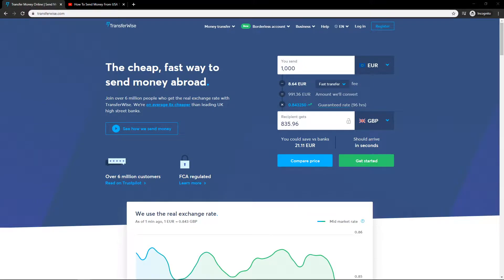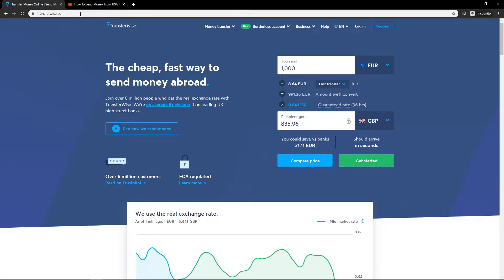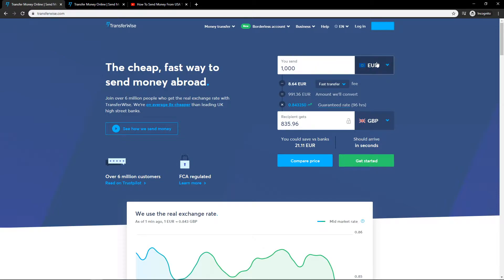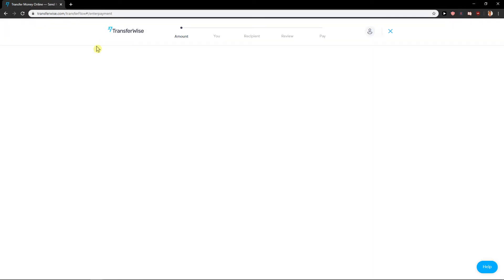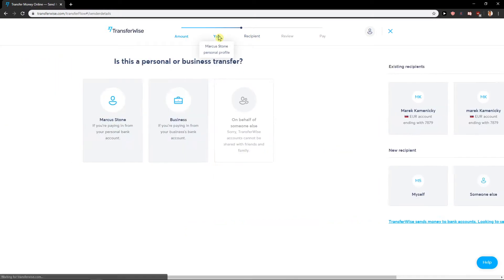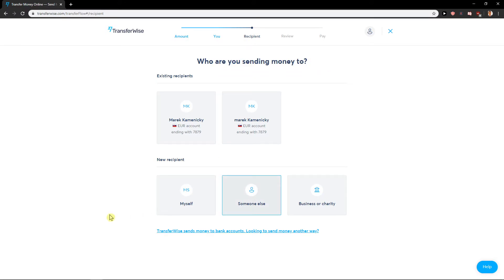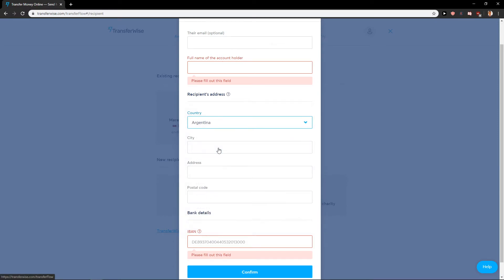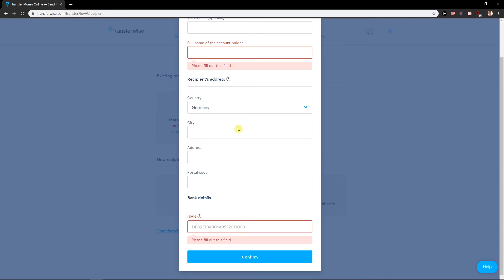How To Send Money From USA to Germany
In this video you will learn how to send money from usa to germany

 , transferwise ‏‏‎ ‎

GET AMAZING FREE Tools For Your Youtube Channel To Get More Views:
Tubebuddy (For GROWTH on Youtube):